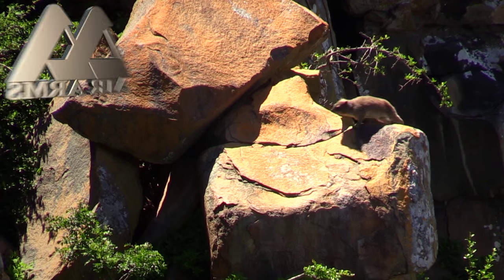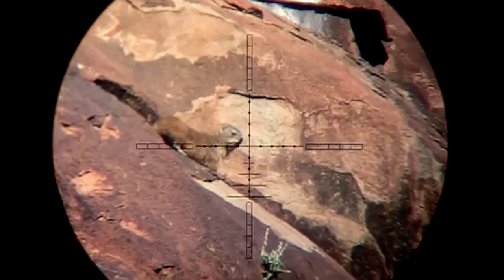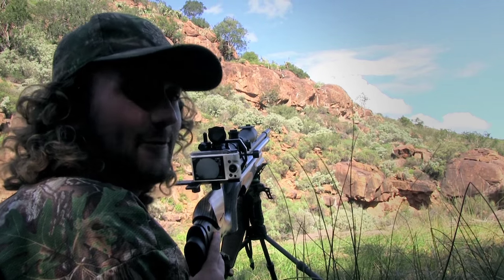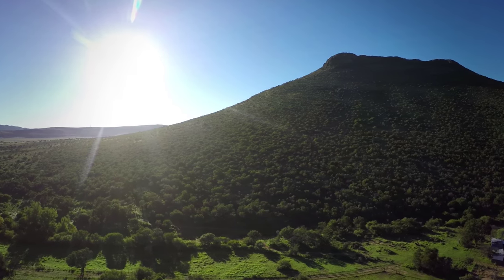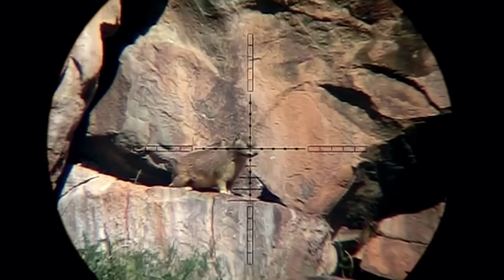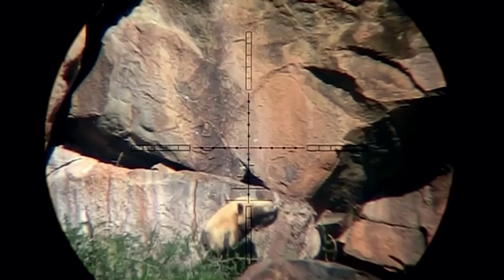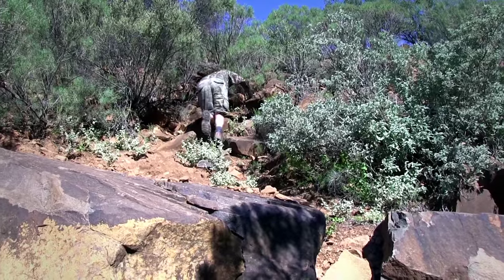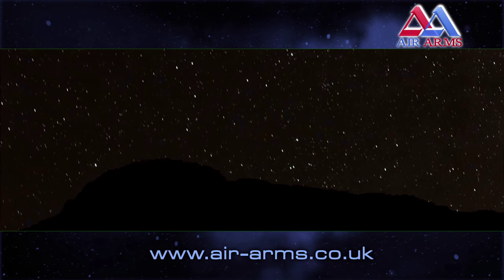Airgun Hunting: Master Class Dassie Hunting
Are you ready for some Master Class Dassie Hunting?

On today’s episode, we join Air Arms Ambassador Matt Dubber as he heads out airgun hunting the ‘pesky critters’ in South Africa.

Air Arms TV is home of the very best airgun hunting, shooting and air rifle reviews on the net!

Dassies live in huge colonies in South Africa; running pest control is vital to help maintain numbers.

They may be small but dassies are a lot tougher than they look. Due to their size they are vulnerable to attacks from predators, because of this they are always extremely alert.

Matt has the perfect hunting gear for the job. The Air Arms S510 Ultimate Sporter is the ideal air rifle when hunting dassies; it has all the power and accuracy needed in a very comfortable setup.

If you’re interested in hunting dassies Matt has a few hunting tips that can help: “Don't take high-risk shots...Rather, stick to ranges that you feel comfortable with. Learn your shot placement, and never shoot a dassie with a 12ft/lb airgun - Stick to high power airguns and rimfires. The last thing you want is to injure your quarry!”

Please visit ‪ ‬for videos, news, reviews and so much more.‬‬